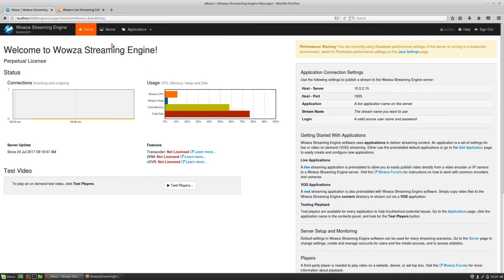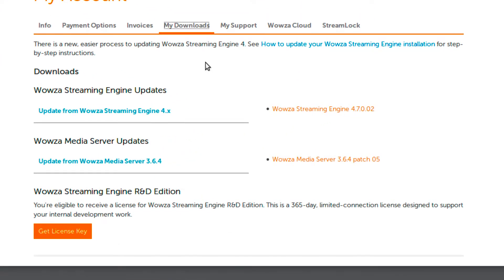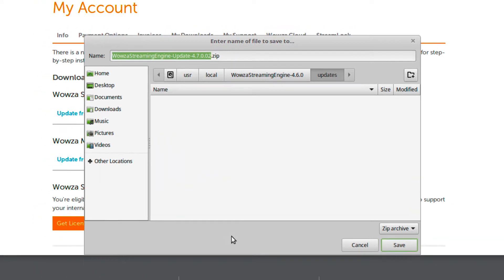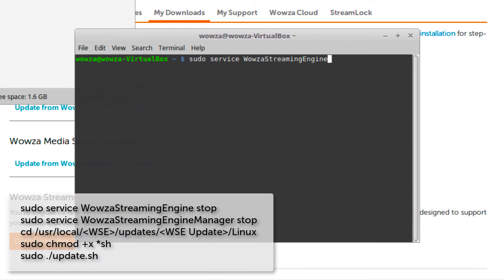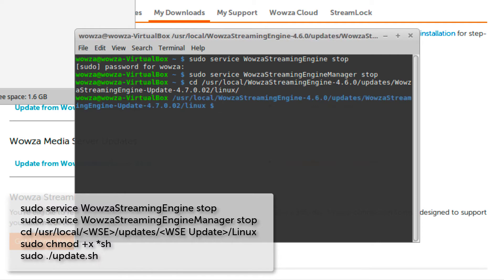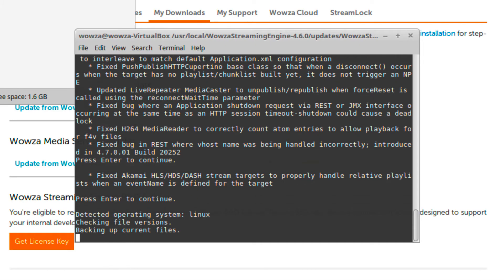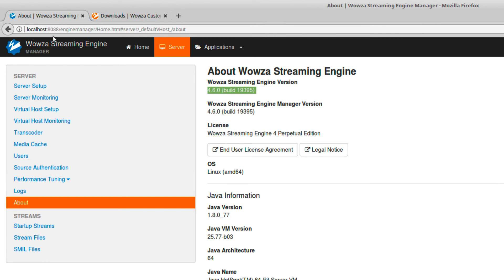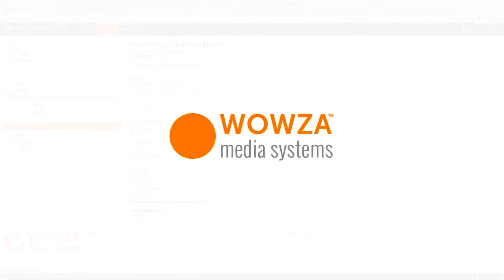Updating Wowza Streaming Engine on Linux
Learn how to update your licensed Wowza Streaming Engine™ media server software installation to a newer version on Linux.